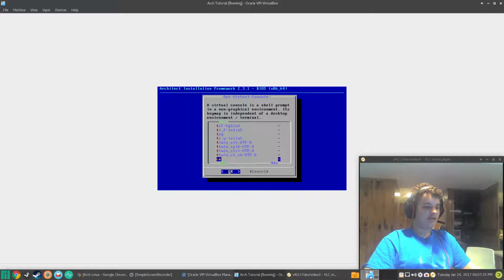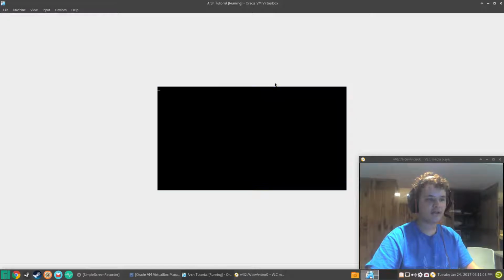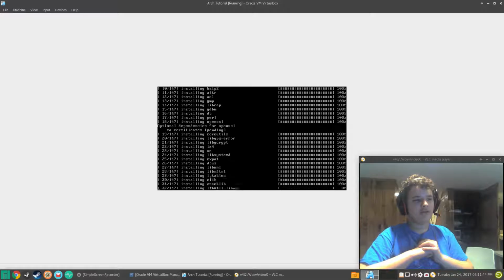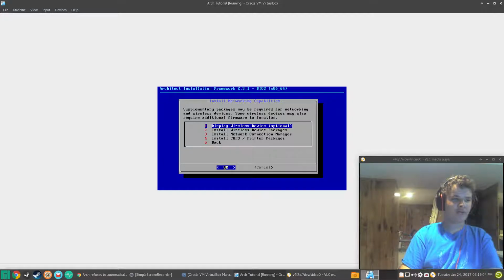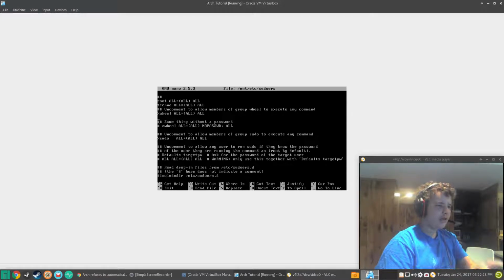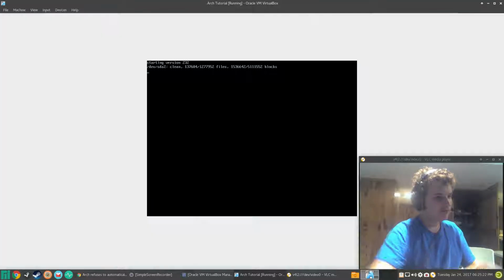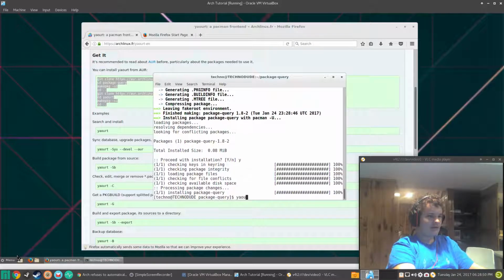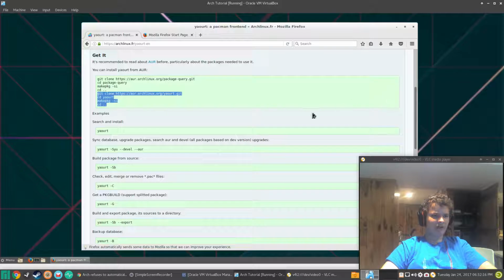Arch Linux Easy Installer (Architect Linux)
commands

Copy and paste (connect to internet first)
sudo pacman -Sy firefox gnome-terminal
Comment for review Suggestions